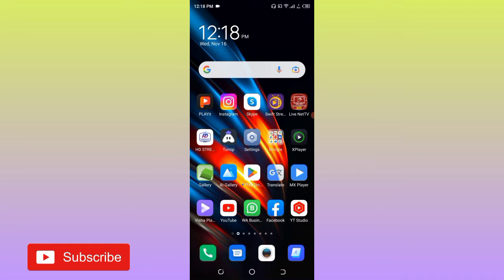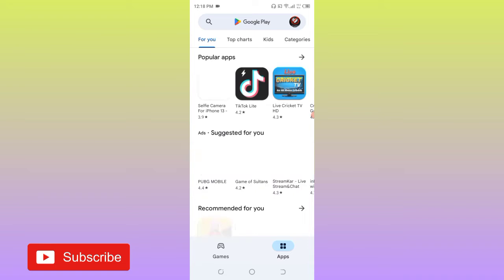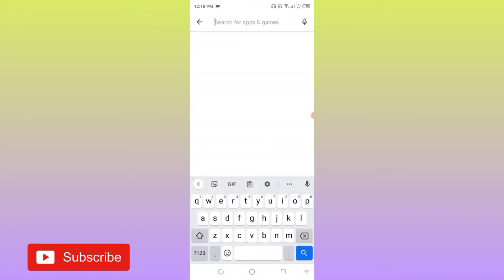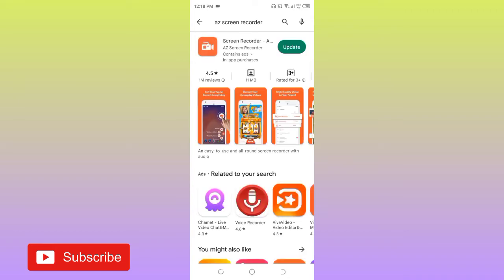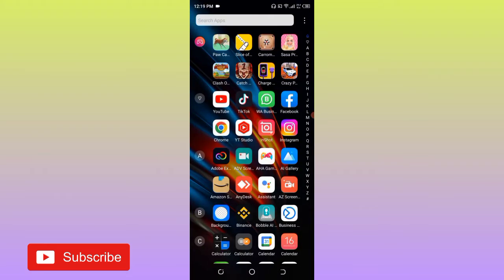How to Record Screen on Android | Best Screen Recorder For Android | Record Screen on Mobile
how to record screen on android
how to record screen on android with internal audio
how to record Screen on android without app
how to record screen on android with sound
how to record Screen on android for youtube
how to record screen on android phones
how to record screen on android hidden
how to record Screen on android without external audio
how to record screen on android in high quality
how to record screen on android in low mb